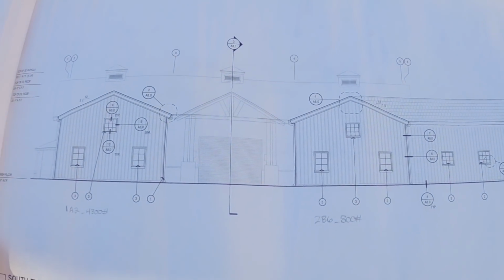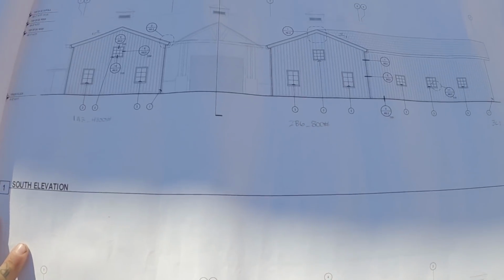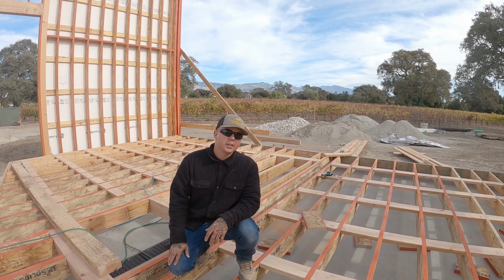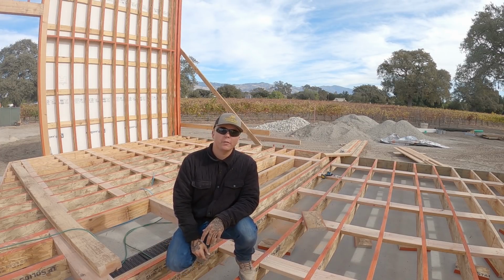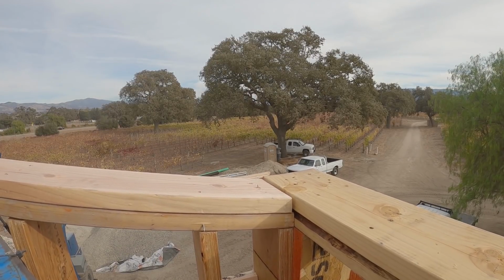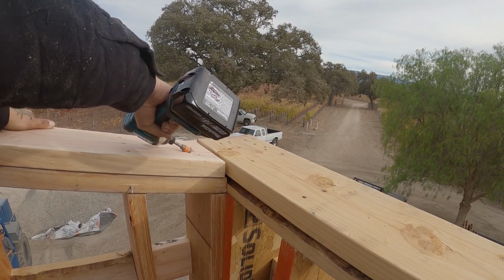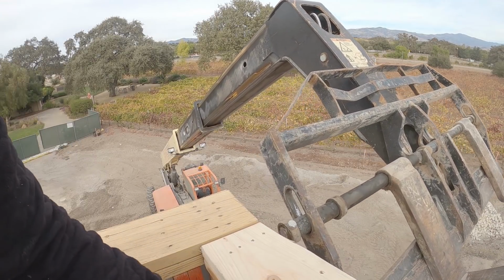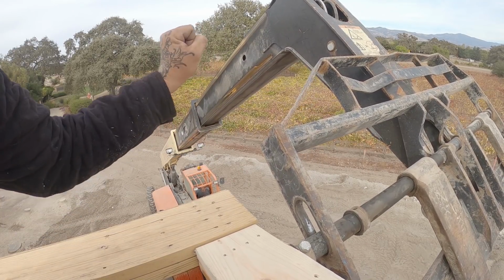LSL Stud Wall Framing Complete! [DAY 15]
We stand the LAST rake wall! Get everything tied together and braces off. Can’t tell you how excited I am knowing the roof is coming..

Do you want to see one of the biggest builds on YouTube? Follow along as we build a winery! 4,500 SF addition, 18' tall walls, LP LSL studs all custom cut to length.. We've got BIG framing, BIG trusses, and BIG goals out here.

Shop our Amazon Store-Front, we get commission:

Who's ready to watch this 4,500 SF addition go up in 6 weeks with 4 of us? Do you think we'll make it? The "Winery Build" is officially going, this is going to be our BIGGEST, BADDEST Build Series we've had yet..

All donations and commission go right back into the content, with giveaways, events, travel costs, etc. Thank you for supporting MattBangsWood and everything we're about.